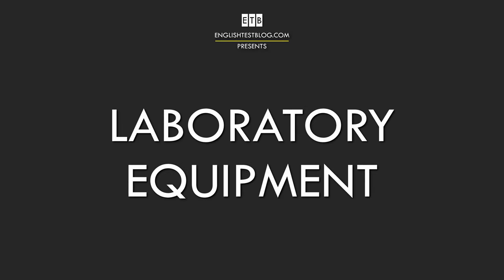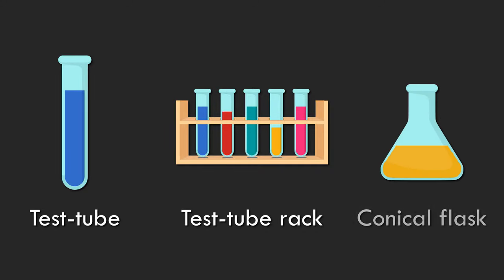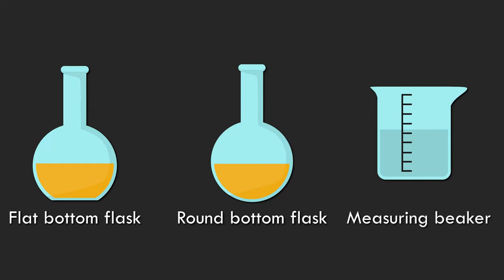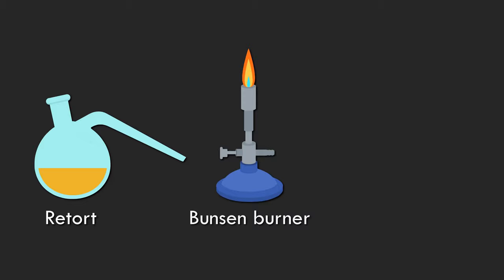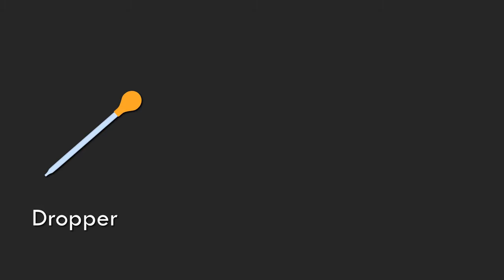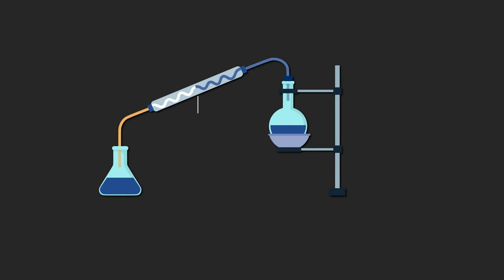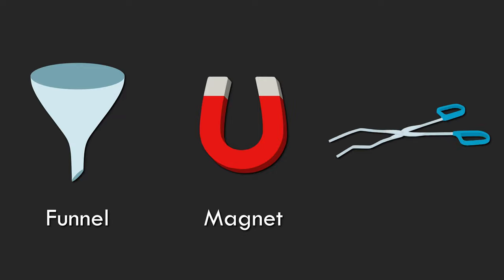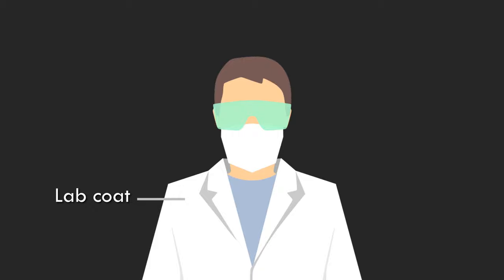Laboratory Equipment Vocabulary Words List in English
Hello, everyone! Today, we'll discover the equipment often used in science labs. I believe you'll find this lesson interesting.